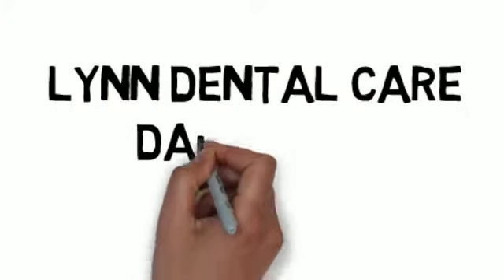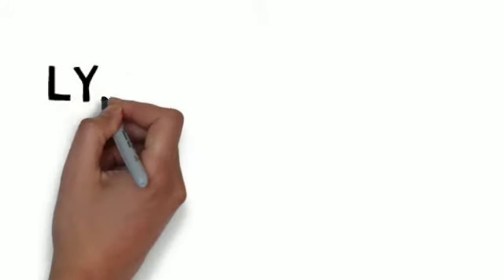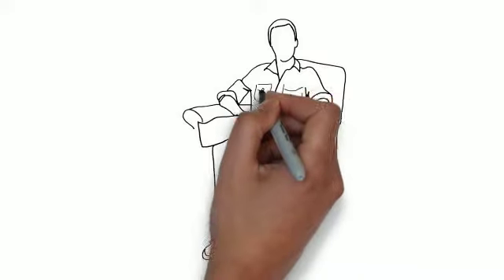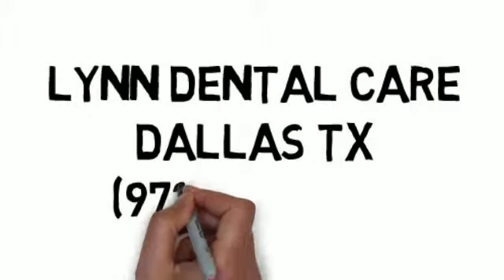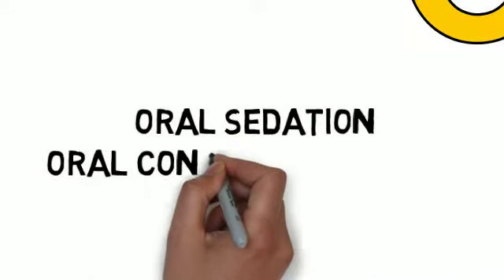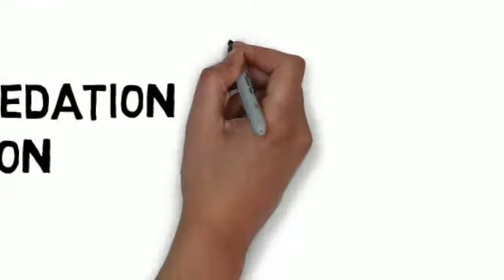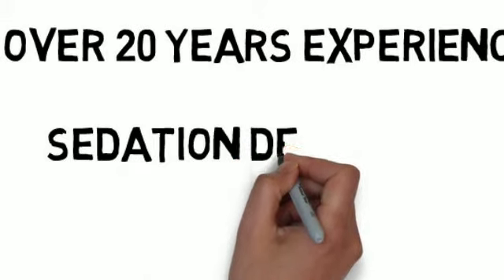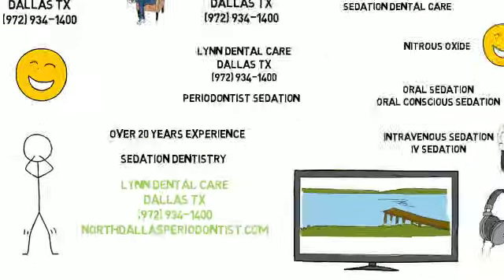Periodontist Sedation Dallas TX:Dallas TX Periodontist Sedation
Here at Lynn Dental Care, Dallas TX, we make your dental experience a stress free one and offer safe and effective sedation techniques.

One of the most common issues preventing people from seeking the dental care they need is fear. Dr. Lynn and his dedicated team do not believe that dental anxiety should prevent you from enjoying fantastic oral health and a lovely smile. We are dedicated to providing you with gentle care in a comfortable, stress-free environment. At Lynn Dental Care, in Dallas Texas, we utilize safe and effective sedation techniques to take the fear and stress out of your dental appointments!
We believe that creating a positive patient experience is an important part of excellent dental care. We want everyone who enters our office to feel welcome, comfortable, and enthusiastic about improved health and aesthetics. We have found that turning dental care into a relaxing, rewarding experience helps you develop a positive attitude about oral health, and better hygiene habits.
There are various types of Sedation Dentistry that allow you to receive the dental care that you need without feeling uncomfortable. By using the latest and safest treatment options to sedate during appointments, Dr. Lynn makes necessary and beneficial dental care accessible to all patients. We incorporate
Nitrous oxide-the mildest form of sedation. The medication is mixed with oxygen and inhaled through a mask, inducing relaxation.
We also offer conscious oral sedation which can be used for virtually any dental procedure if the patient feels uncomfortable. It is mild and very safe. Conscious Intravenous Sedation (I.V.)
Another option is Intravenous (I.V.) sedation which provides stronger and more adjustable results than oral sedation. It is frequently used for surgical procedures.
All of our sedation services offer Bose noise cancelling headphones, which can be connected to a smart phone, MP3 player, or to our in office music; if you would prefer watching our ceiling television, the headphones will connect you to your favorite show. We want to make this experience as comfortable and relaxing as possible.
Dr. Lynn wants you to know that dental care and anxiety don't have to go hand in hand. With more than 20 years of experience, he is able to administer sedation treatment safely to patients who are apprehensive about their appointments. If you are interested in learning more about sedation dentistry, including its risks and benefits, please contact our Dallas office today to set up a consultation.  Dr. Lynn and his team will make your comfort their top priority.